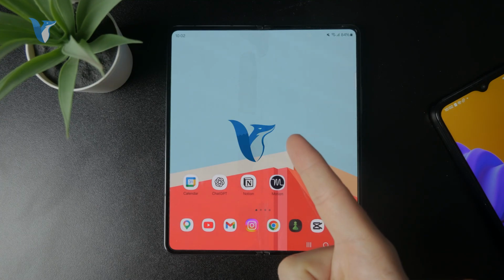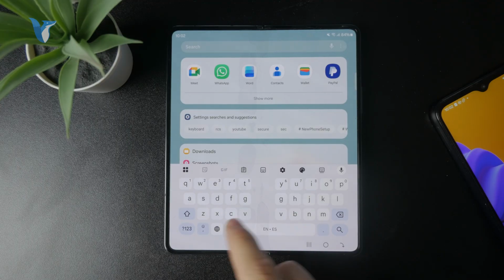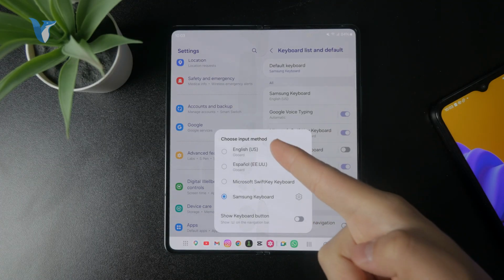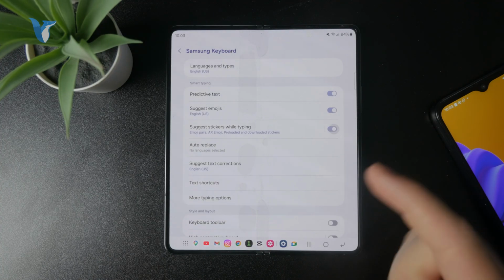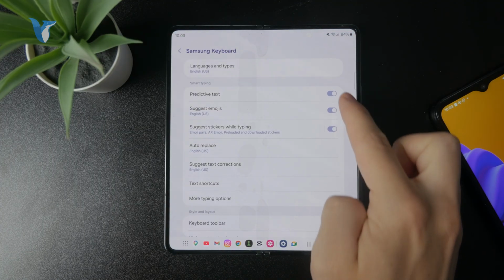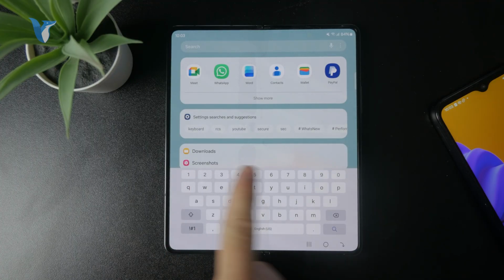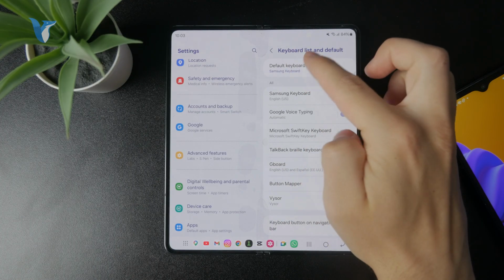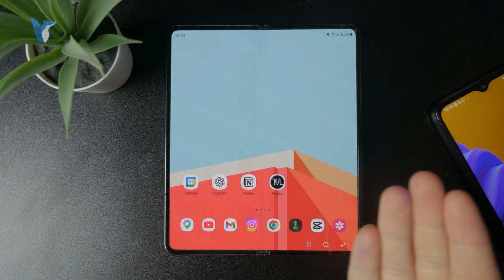How to Remove Word Suggestions on Android (tutorial)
Learn how to remove word suggestions on your Android device to customize your typing experience. In this quick tutorial, I’ll show you the simple steps to turn off predictive text and suggestions.